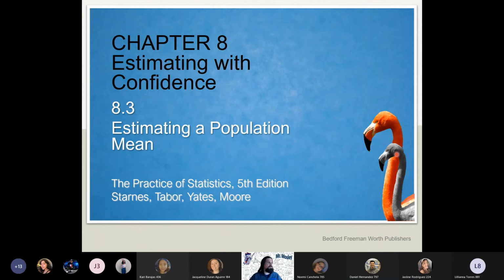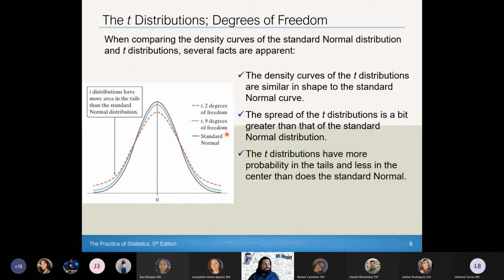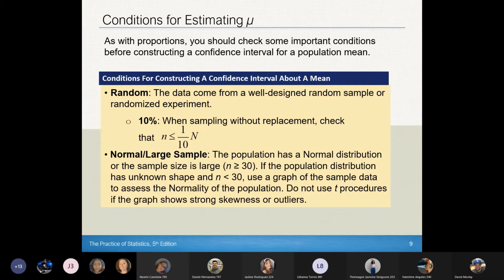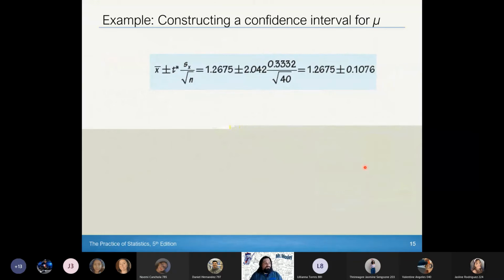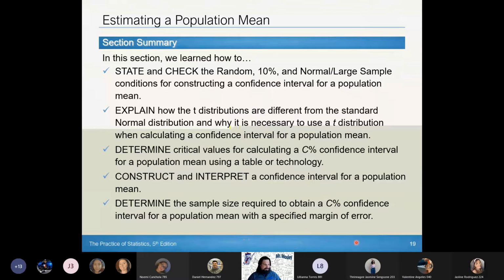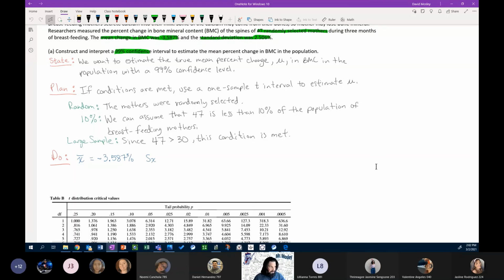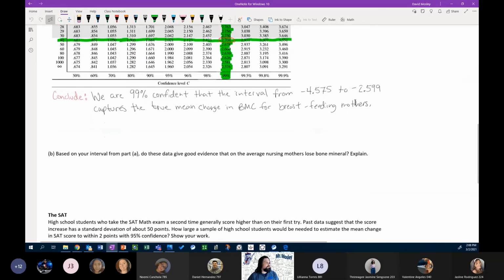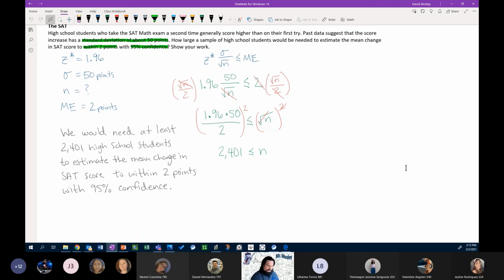OGHS AP Stats - Period 5 Live Meeting - 3/2/21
In today's lesson we learned about estimating a population mean. We saw examples of how to use Table B (t distribution) based on a desired confidence level and how to use that to find the interval using the one-sample t interval for a population mean.